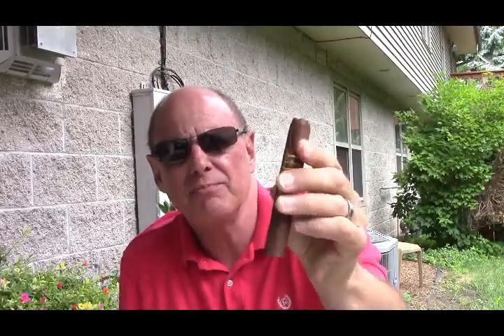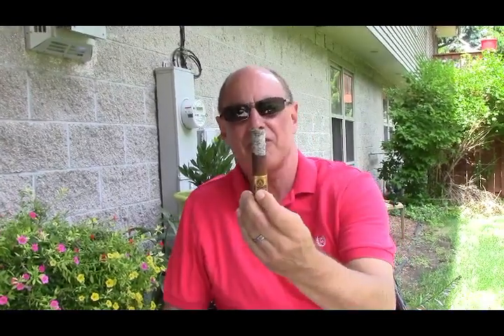Cigar Review - Oliva Serie V Melanio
Cigar Review of the Oliva Serie V Melanio. Jim had a late night, so what better way to start the day than to enjoy an Oliva Serie V Melanio cigar and a nice cup of coffee? A motto to live by: "If you don't start smoking cigars in the morning, it's impossible to smoke cigars all day."

Oliva Serie V Melanio
Size: Robusto
When smoked: 2020
Body strength: 8/10
Overall rating: 9-9.5/10

Note, this rating is for the robusto size of the Oliva Melanio. I would not rate other sizes as highly.